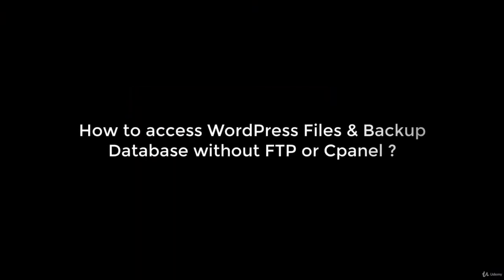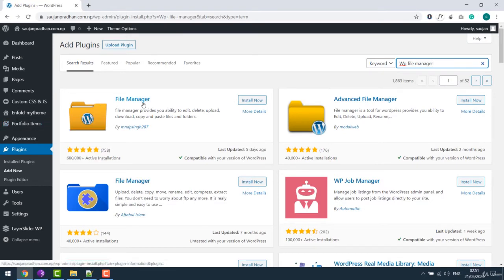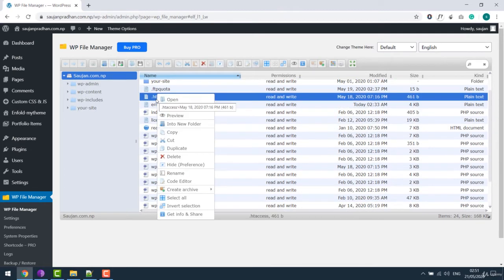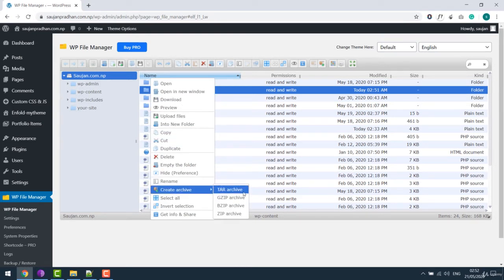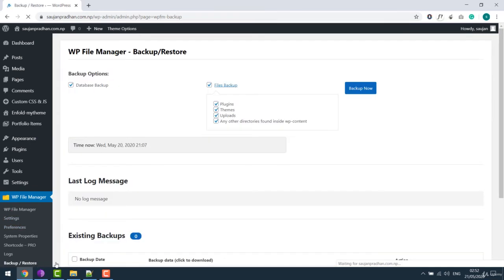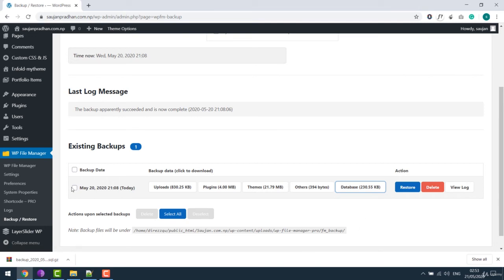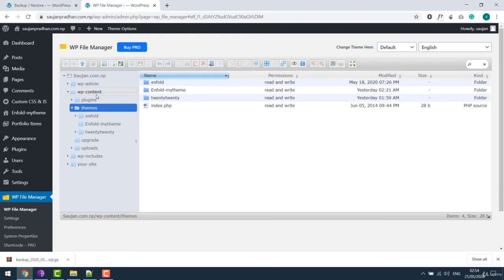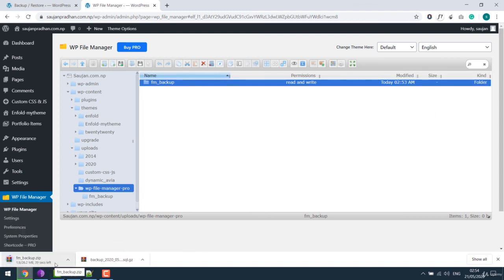1 How to access WordPress Files & Backup Database without FTP or Cpanel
Hello Welcome to my New WordPress Backup, Child Theme, Speed Optimization Course...

In this Course we will Know about How to create a Child theme in WordPress
Have a site well being check and work on its general exhibition. Subsequently, this video instructional exercise is intended for everybody, who needs to upgrade their WordPress. You will figure out how to further develop your site well being (counting missing file info or imagick module issue), make sitemap and favicon for better SEO, and save huge loads of hours by copying your page or posts plans. (Sitemap will be confirmed and submitted to Google by adjusting TXT at cloudflare SSL). You will likewise figure out how to make a kid topic, import Enfold Demo, reinforcement site without FTP or Cpanel and arrange Cache as suggested by GTmetrix.

Moreover, you will likewise get bits of knowledge about your site's PHP form and change it to a specific adaptation for the picked site. This is amazingly useful in case you are utilizing a common facilitating and that all sites can't deal with the most recent PHP. You will learn the two strategies utilizing cpanel or just by the WordPress login subtleties.

The instructional exercise will be short and direct, and no extensive clarifications by any means. Expectation you will get something significant out of this course.

Build a WordPress website
WordPress tutorial
WordPress tutorial for beginners